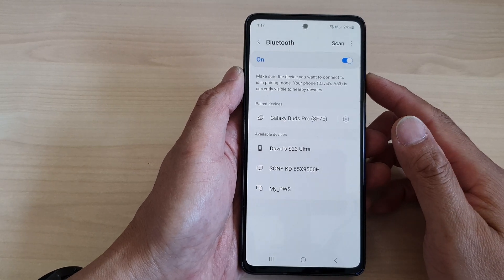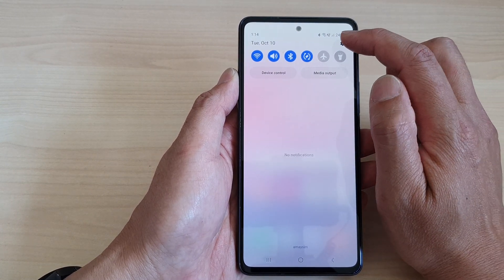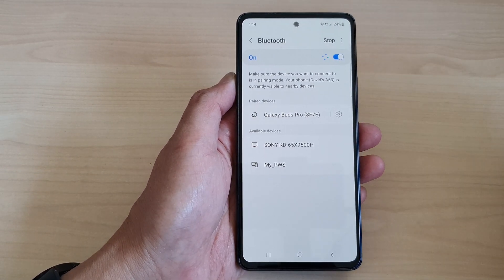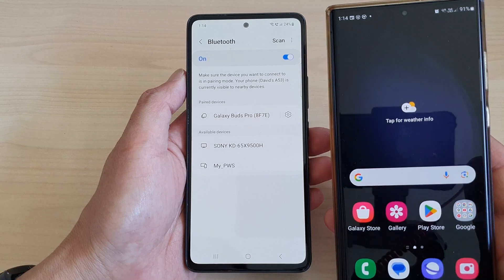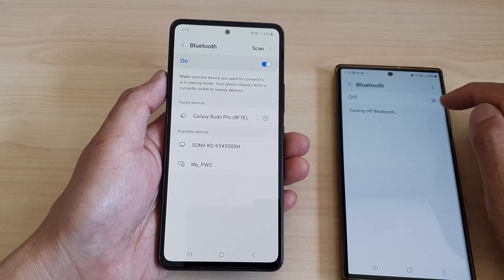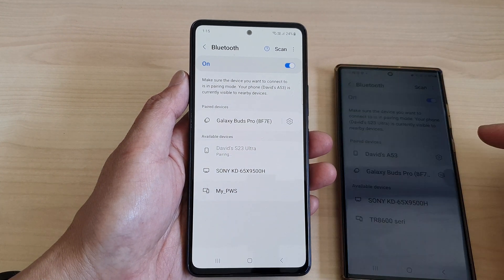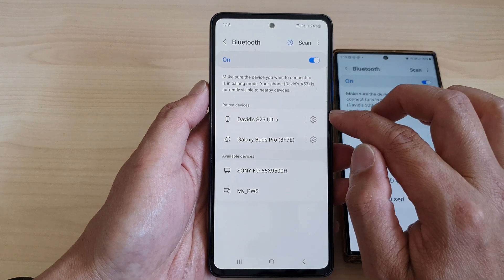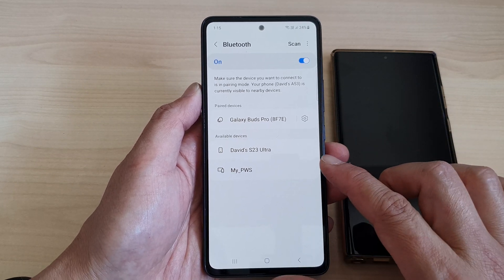Samsung Galaxy A53: How to Pair/Unpair With Another Bluetooth Device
In this comprehensive tutorial, we'll guide you through the process of pairing and unpairing your Samsung Galaxy A53 with other Bluetooth devices. Whether you're connecting to headphones, speakers, a smartwatch, or even your car's audio system, we've got you covered.

Key Benefits:

1. Seamless Connectivity: Learn how to effortlessly connect your Samsung Galaxy A53 to various Bluetooth devices for a seamless user experience.

2. Audio Freedom: Pair your device with Bluetooth headphones or speakers and enjoy wireless audio freedom on the go.

3. Hands-Free Calls: Connect your phone to a Bluetooth car system and make or receive calls without taking your hands off the wheel.

4. Wearable Tech: Pair your Galaxy A53 with smartwatches, fitness trackers, or other wearable tech to stay in sync with your digital life.

5. Customization: We'll show you how to manage paired devices, remove old connections, and keep your Bluetooth settings organized.

Watch this tutorial to harness the full potential of your Samsung Galaxy A53's Bluetooth capabilities. Enhance your connectivity, enjoy wireless audio, and stay on the cutting edge of modern technology.